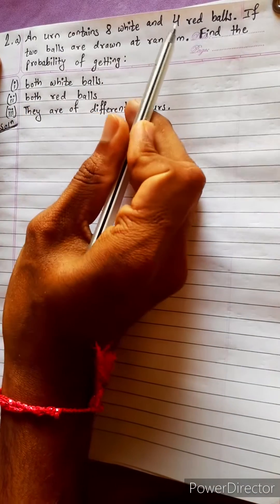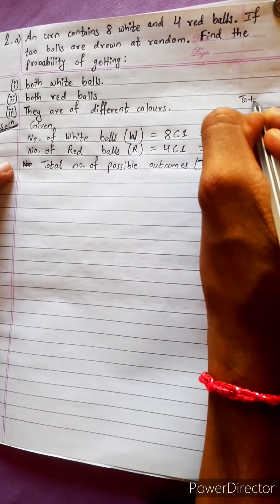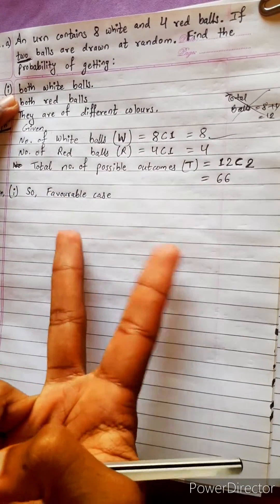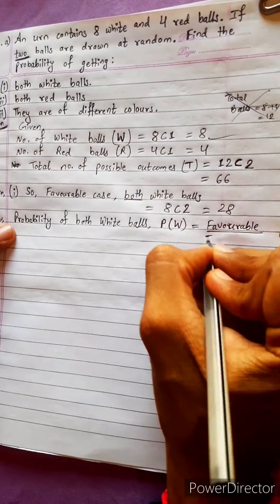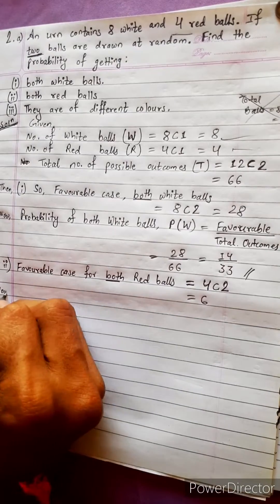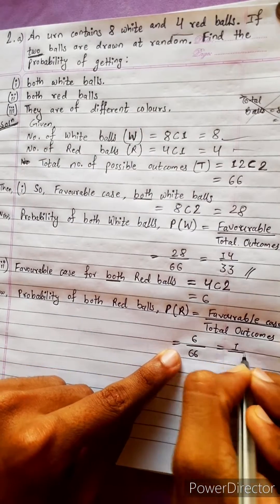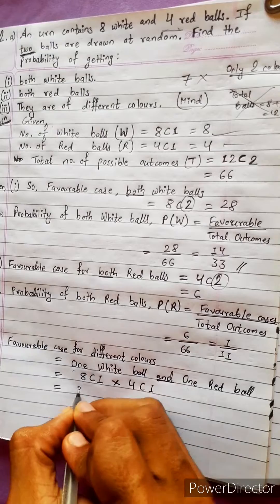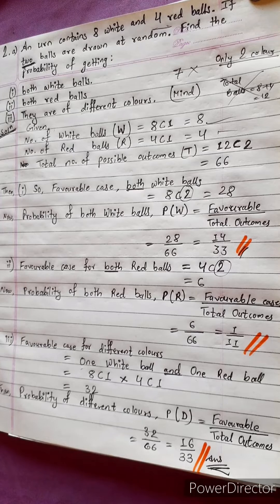2.a) Urn contains 8 white, 4 red balls two drawn. Find Probability i)both white iii) different color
2.a) An Urn contains 8 white and 4 red balls. If two balls are drawn at random, find Probability of getting :
i)both white balls
ii) both red balls
iii) they are of different colours.

NEB 12  ♥️
unit 5     ♠️
chapter 13 ♦️
Probability ♣️

Class 12 🌄
Math Star Industries 💥🌻

Class-12,  Chapter 13
Probability
Easy Solutions.
Aba bistarai tapai pani janne hunu huncha.